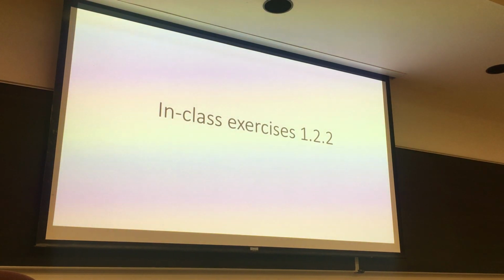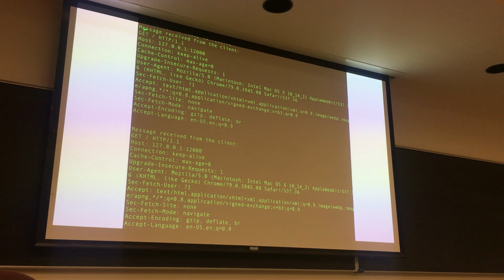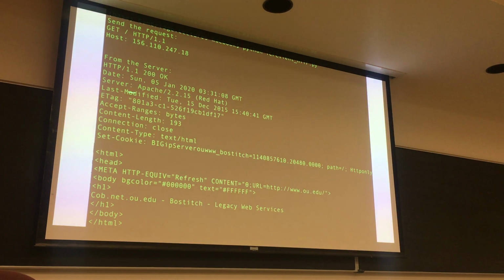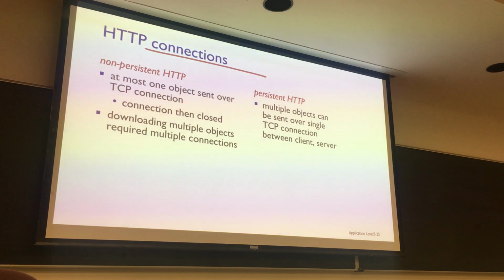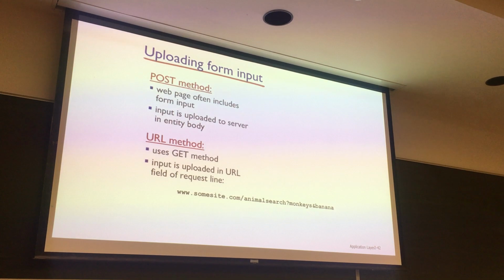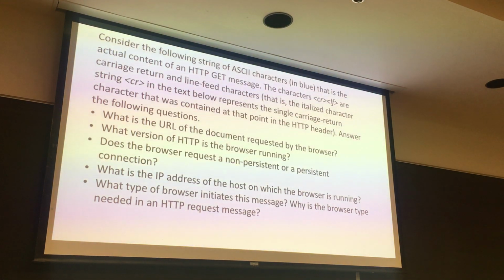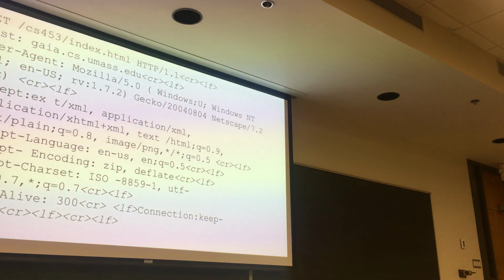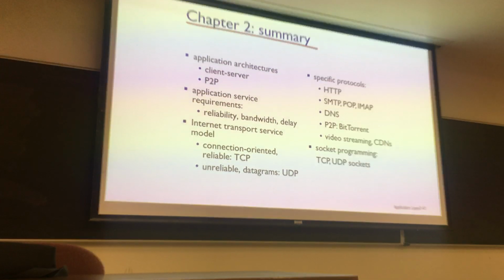Parallel programming day 4